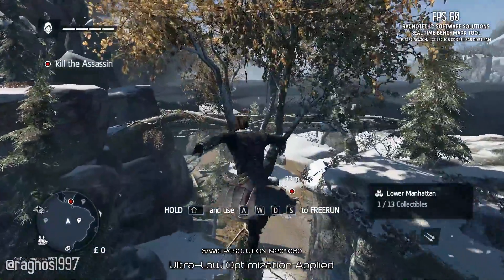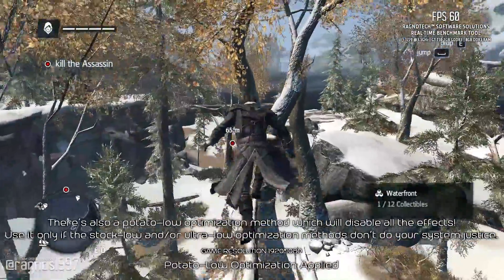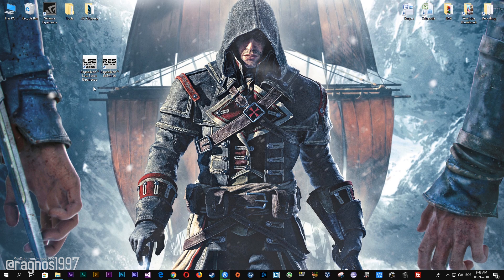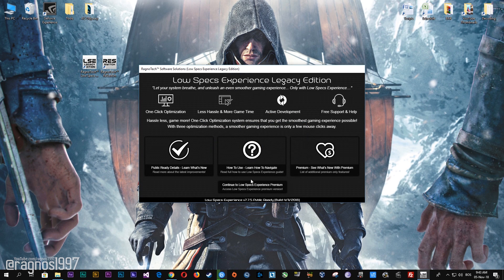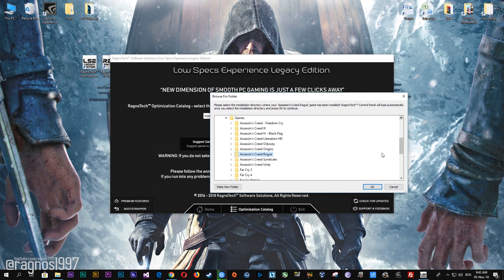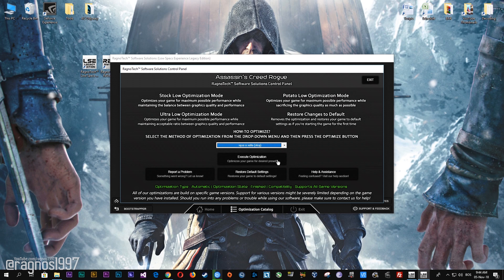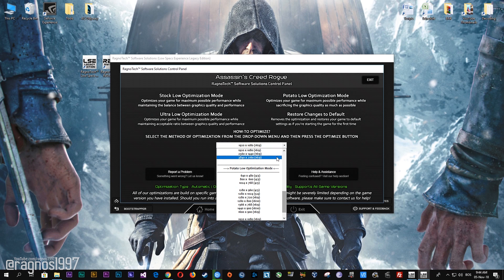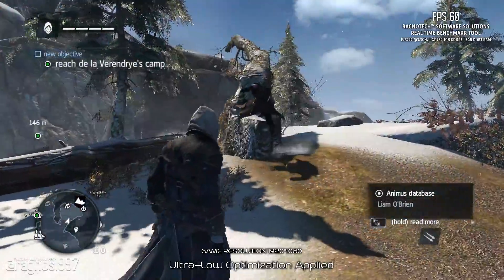Assassin's Creed Rogue - How to Reduce Lag and Boost & Improve Performance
This is a simple to follow guide video on how to improve the performance and reduce lag of Assasin's Creed Rogue. Optimizations shown in this video are powered by the Low Specs Experience. Low Specs Experience is a free tool designed to optimize your favorite games for maximum possible performance. With three optimization methods, the Low Specs Experience works on various hardware, from low-end to mid-end and high-end system specifications.

System specifications used in the video:
8GB RAM DDR3
NVidia GeForce GT 730 1GB GDDR5